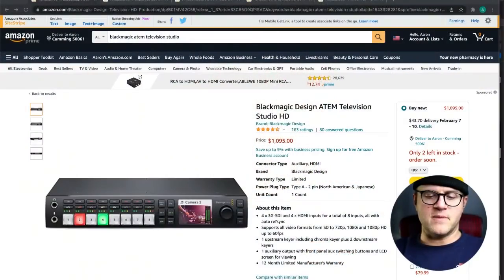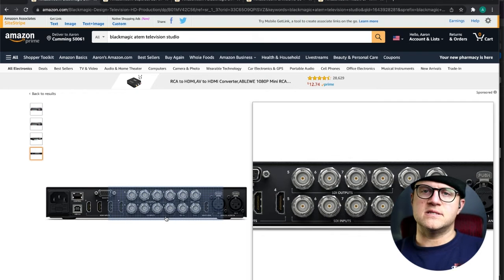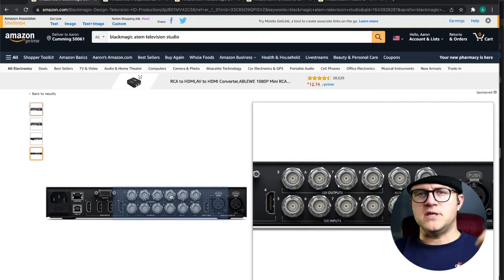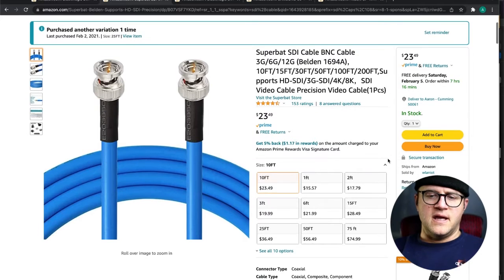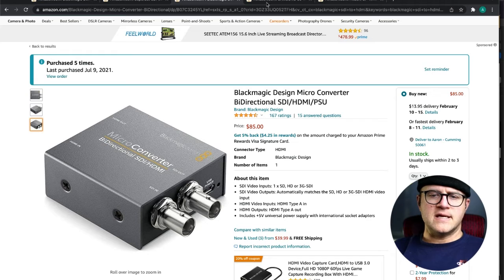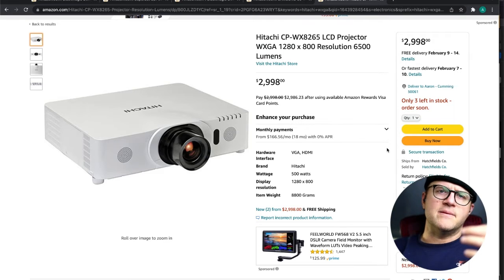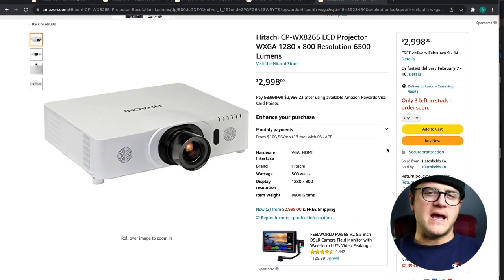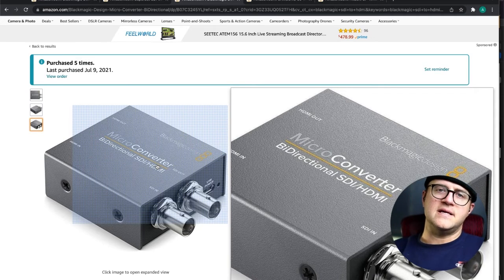Send your Live Steam Feed to Lobby or Auditorium iMag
Blackmagic ATEM
Blackmagic Mini Converter Bi Directional SDI/HDMI
Belden SDI Cables
Samsung 60" TV
Hitachi 6500 Lumin LCD projector

The Canon C100 MkII is (still) the best all around livestream/content creation camera!  Change my mind!

What is everyone using for an external monitor?  We got this to help with focus on our live stream.